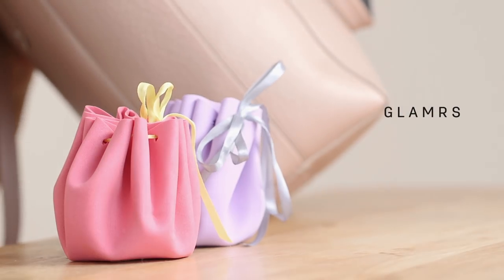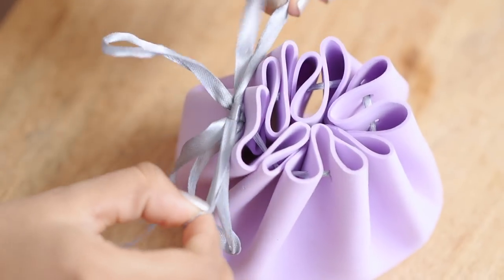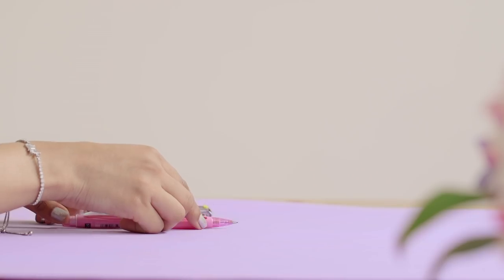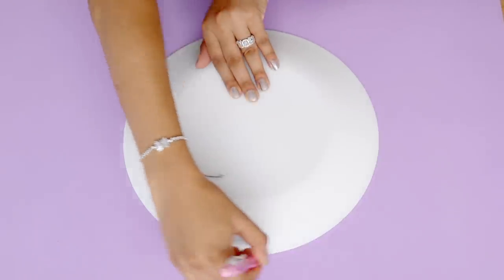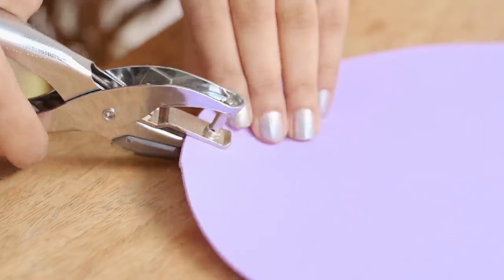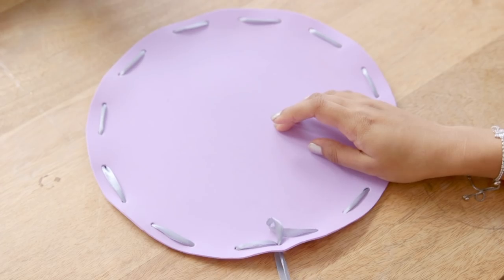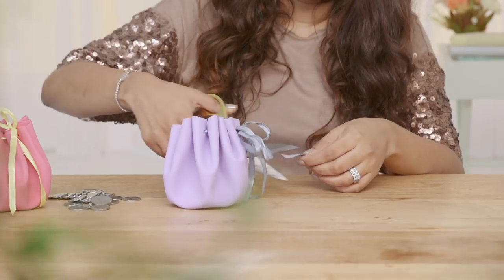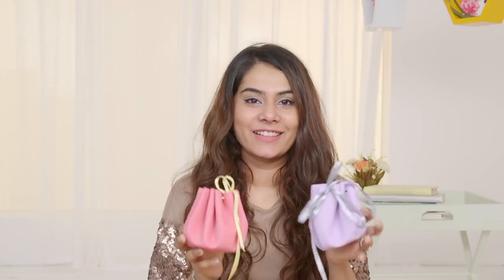DIY No Sew Pouch - Easy and Creative | Pouch To Keep Jewellery, Coins, Earphones, etc.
Now, you can make your own draw string pouch at home, no sewing machine or needle and thread needed! It's an easy DIY pouch to keep jewellery, accessories, coins, earphone and many more things.

THINGS YOU WILL NEED:
- Felt cloth/cloth/leather
- Thin ribbon
- Scissors
- Hole puncher
- Round template
- Pencil

PROCESS:
- Start by tracing out a circle on felt/cloth/leather. The easiest way to trace out is using a bowl or a plate.
- Cut out the traced fabric
- Using a hole puncher start by punching holes around the circle at an equal distance. I had about 19 holes
- Now here's the fun part, start threading the ribbon through the holes  in an in and out pattern
- Now just you can pull the ribbon to close the pouch
- This kinda pouch is so travel friendly where in you can put your small jewellery like rings, earrings, dainty necklaces, coins, hair accessories like pins and rubber bands even your earphones, car and house keys

Other Videos that might Interest you:
▶ DIY Cereal Box Organizer - Quick & Easy Tutorial | Best Out Of Waste Craft Ideas

▶ DIY 'Photo Transfer To Wood' Easy Tutorial | Gift Ideas & Hacks